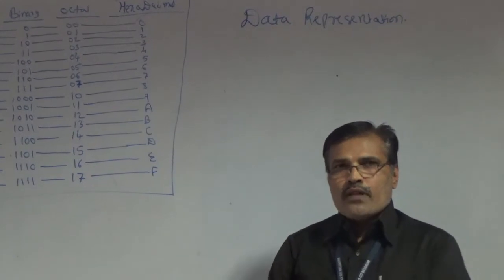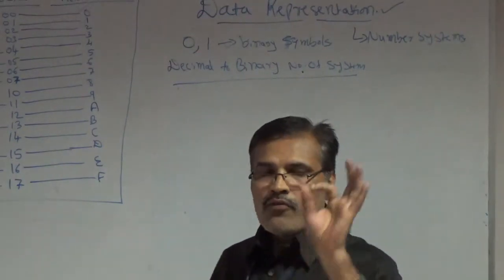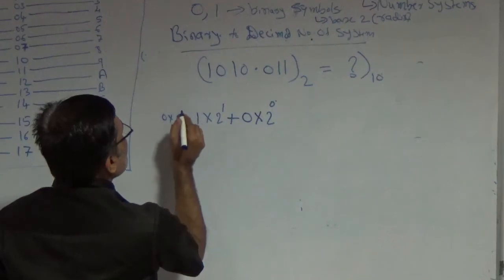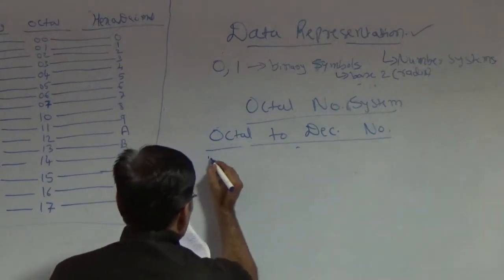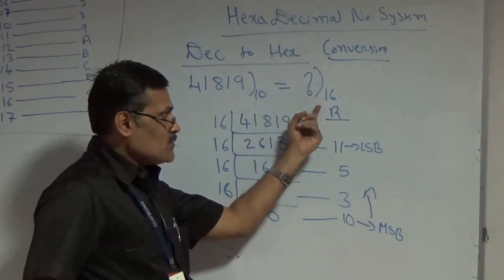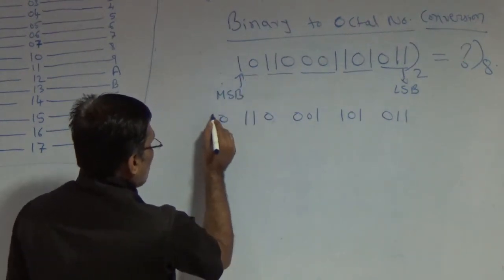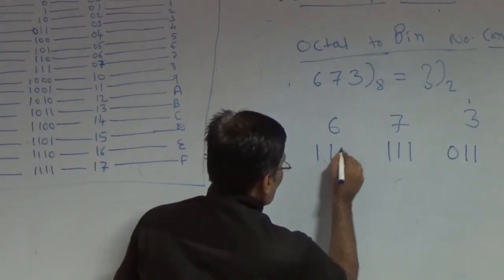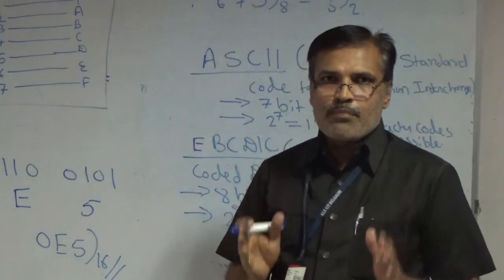MCA PGCET Computer Awareness Part 1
Provides Tips to prepare MCA PGCET Test